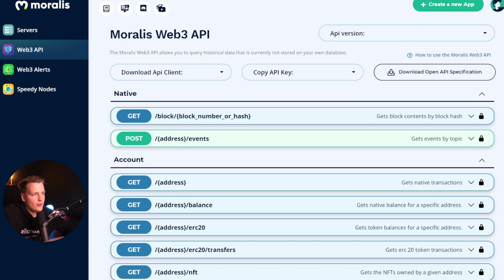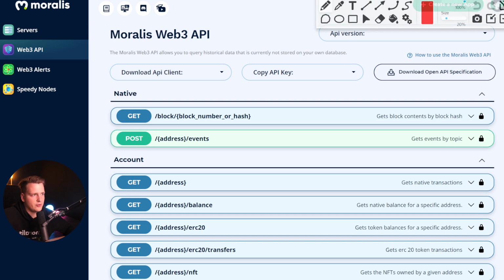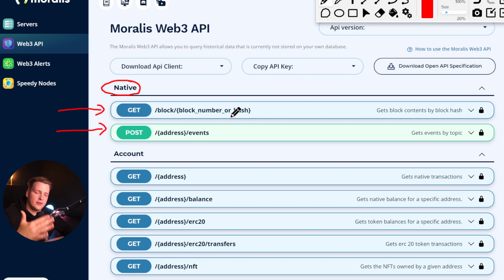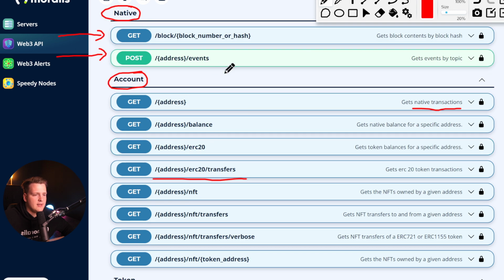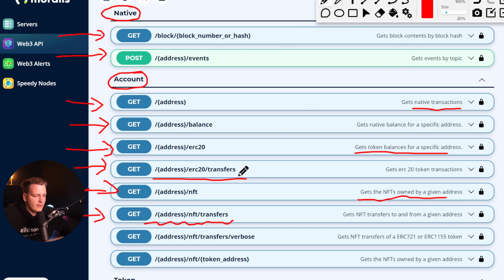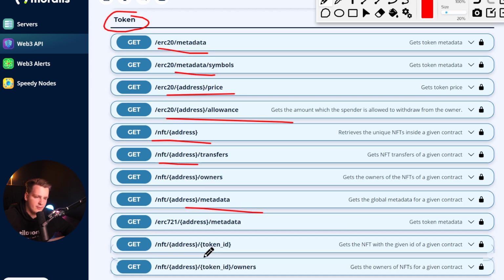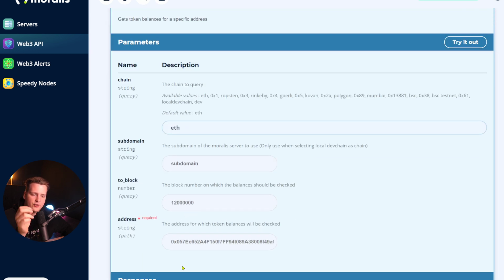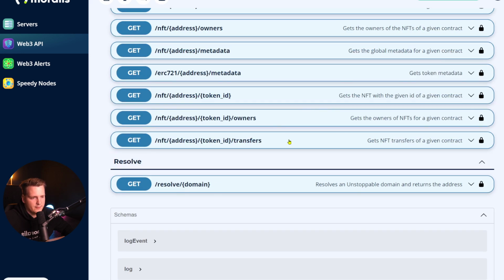Moralis Web3 API v2 Explained - Ethereum Programming